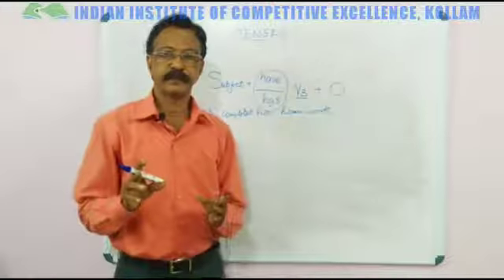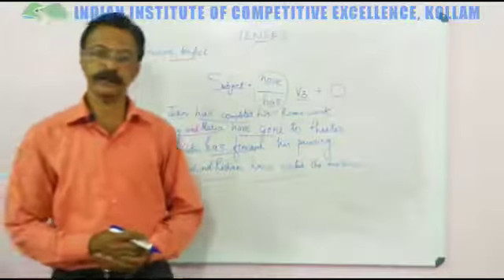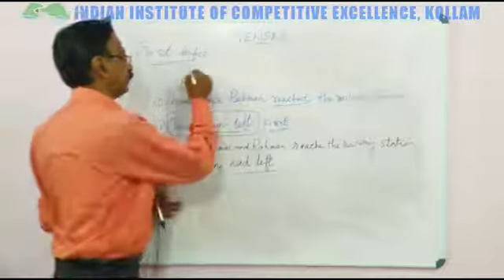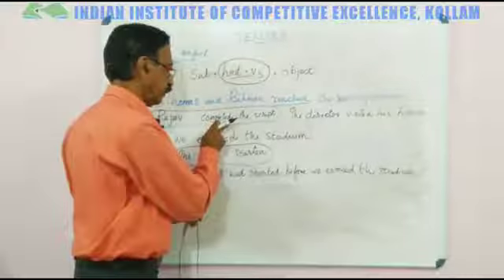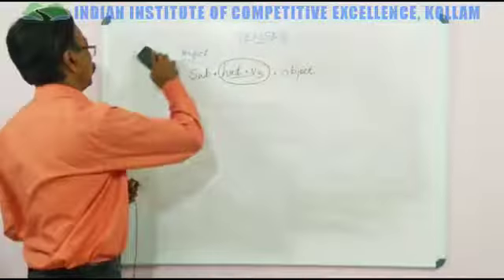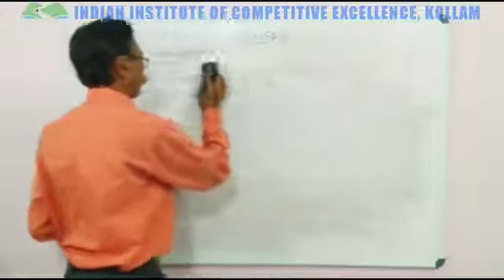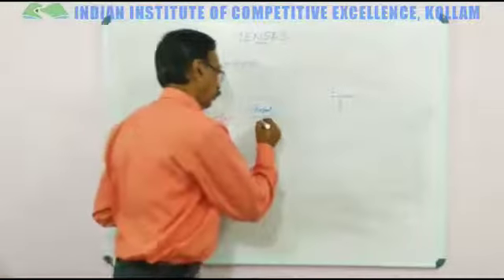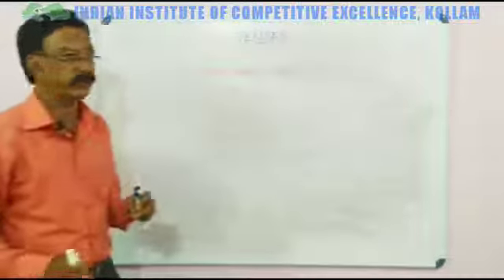English for IBPS Bank/SSC/Railways/PSC/CAT/MAT Exams – Tenses 2